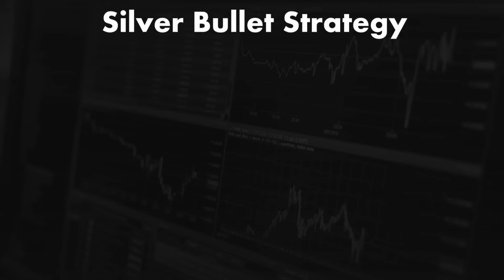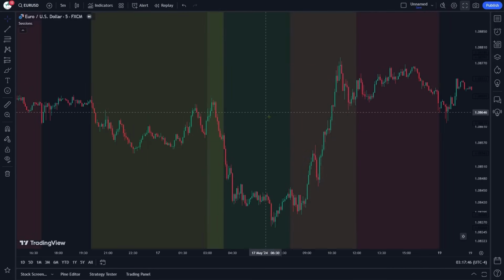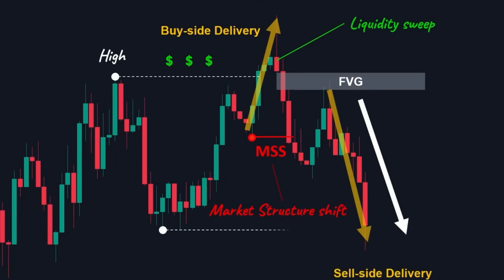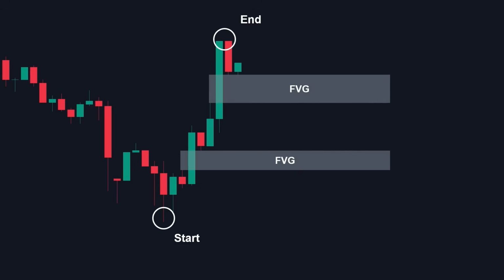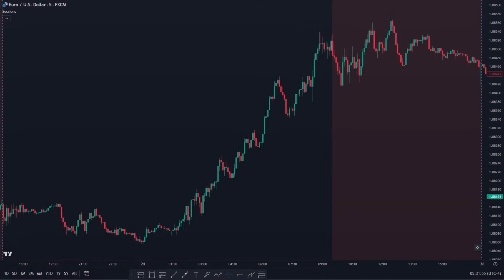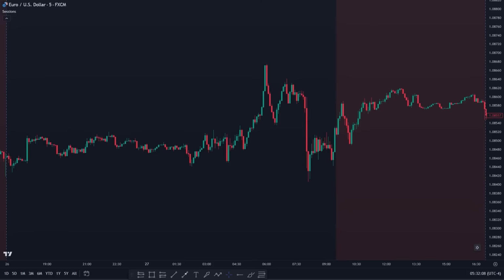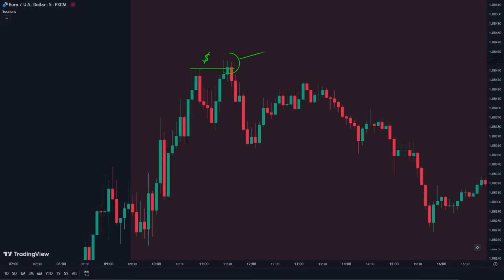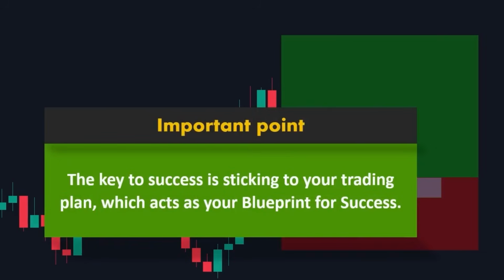ICT Silver Bullet Strategy Explained (1 Trade Per Day)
Most traders fail because they take too many trades.

In this video, I break down the **ICT Silver Bullet strategy** and show how focusing on just **one high-probability trade per day** can improve your consistency.

This is a **time-based setup** used during specific market sessions, targeting liquidity and clean price movement — without relying on indicators or guesswork.

• What the ICT Silver Bullet strategy is
• How the killzone works (London session timing)
• How to identify liquidity zones
• Where to enter and manage risk
• Why overtrading destroys accounts

⏰ **Best Time to Trade (Killzone):**
• London Session: ~8:00 AM – 11:00 AM (New York time)

Trading forex and financial markets involves significant risk, and you can lose money.
Always do your own research and manage your risk properly.

• Beginner traders trying to understand ICT concepts
• Traders struggling with overtrading
• Anyone looking for a structured, time-based approach

📌 **Key Idea:**
Less trading doesn’t mean less profit.
It means **better decisions, better timing, and more discipline.**